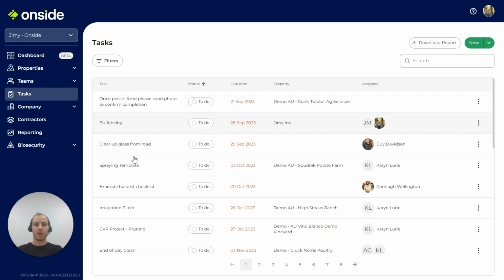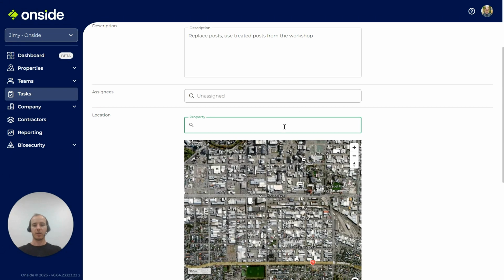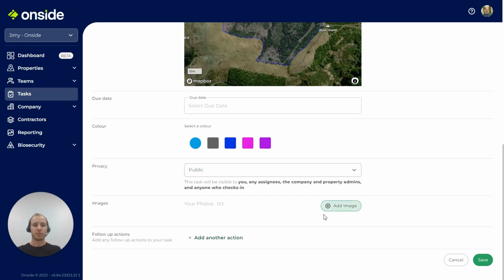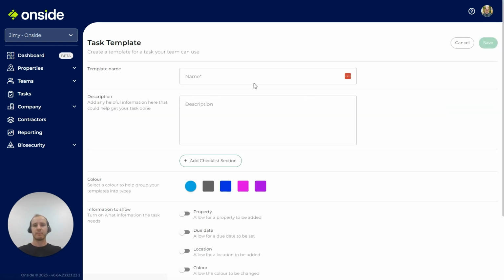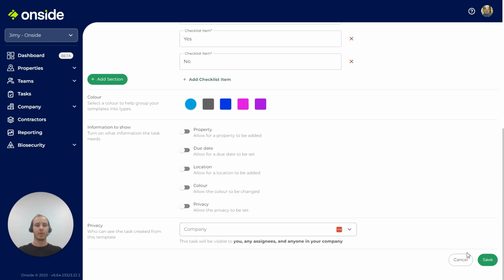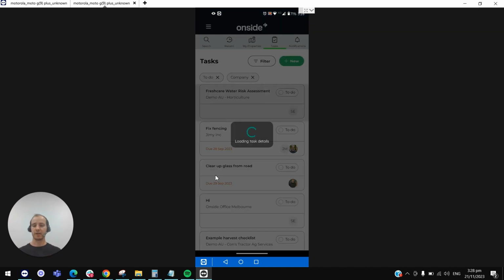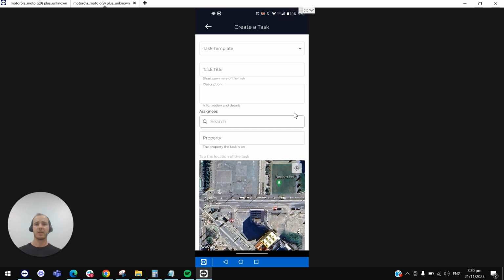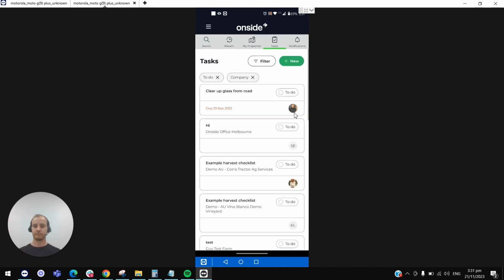How to use Tasks in Onside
Learn how to create, allocate, and manage tasks in Onside, as well as create templates your staff can use.